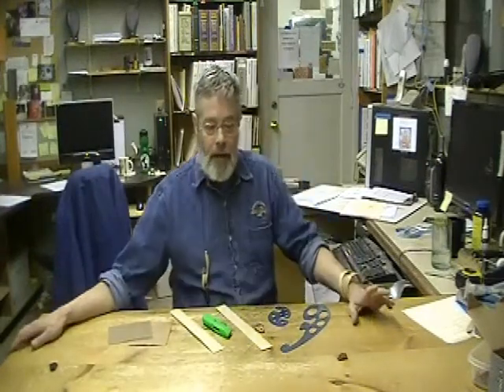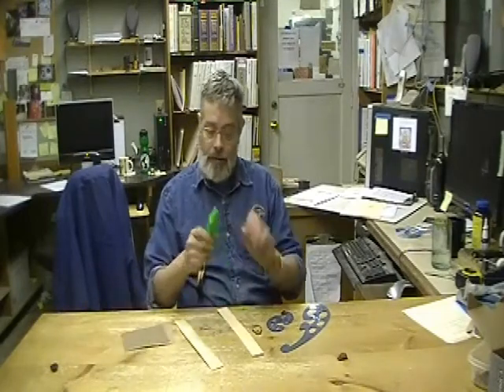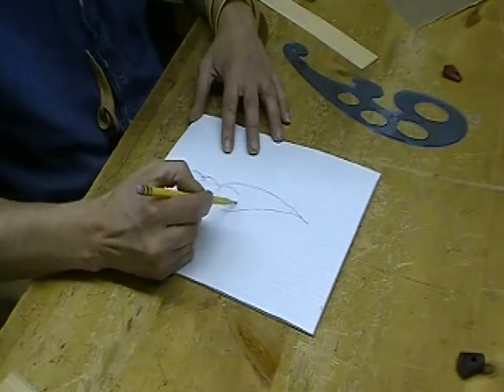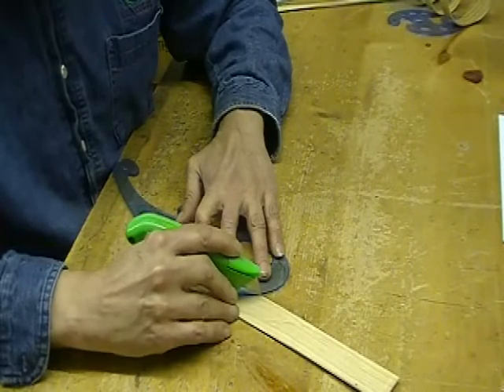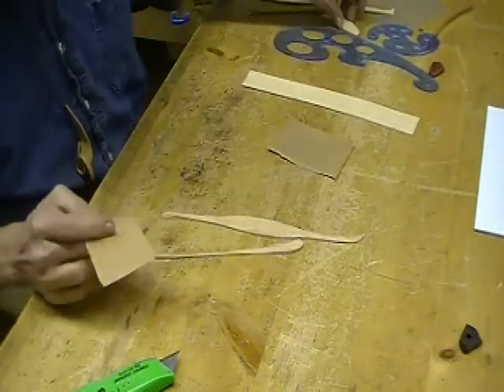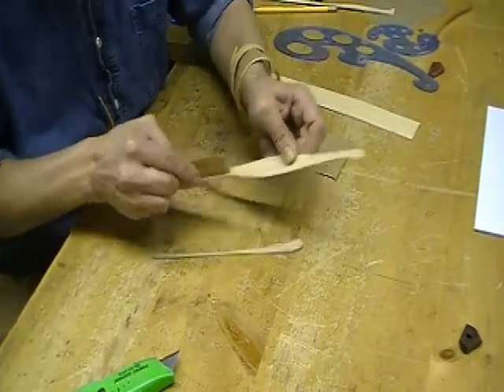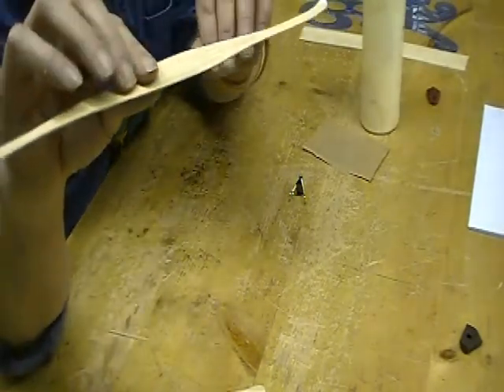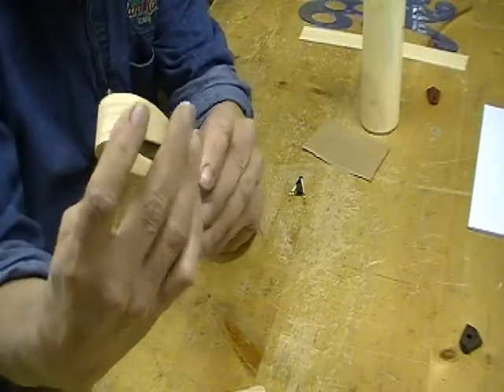Cold Bend Wood Jewelry Making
A short video showing how to make jewelry from wood that has been processed to easily bend when cold